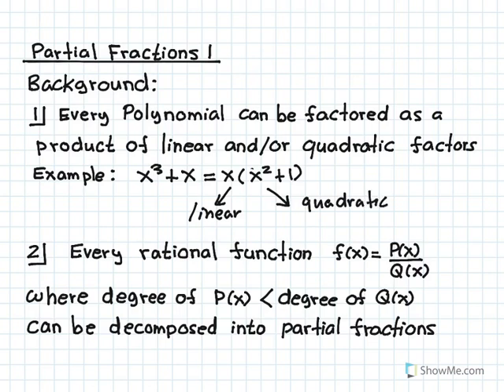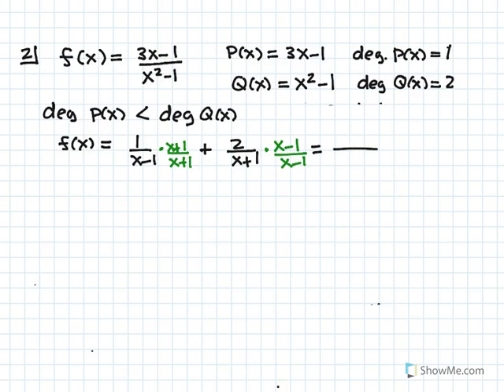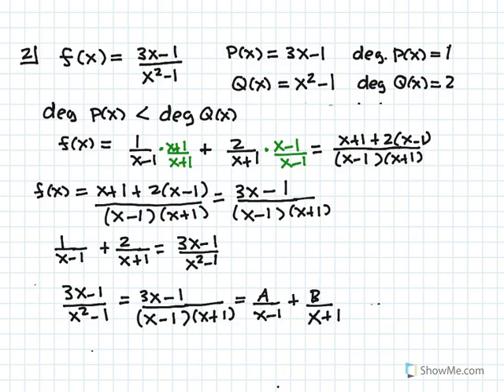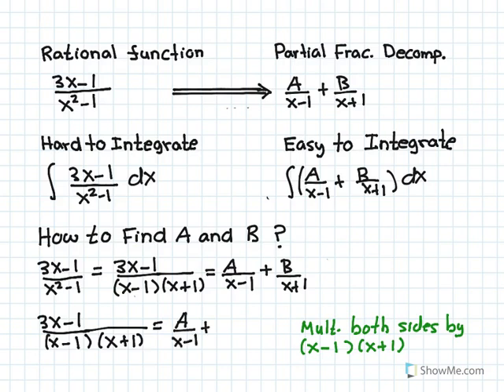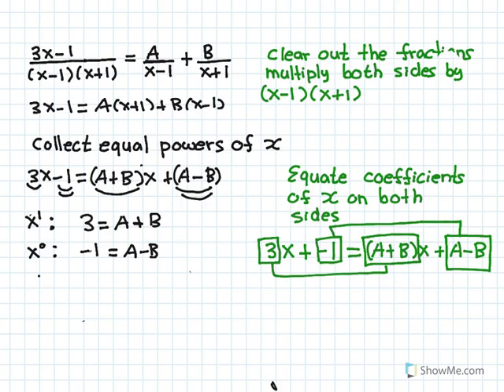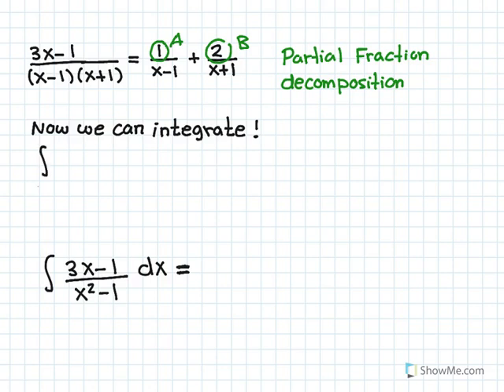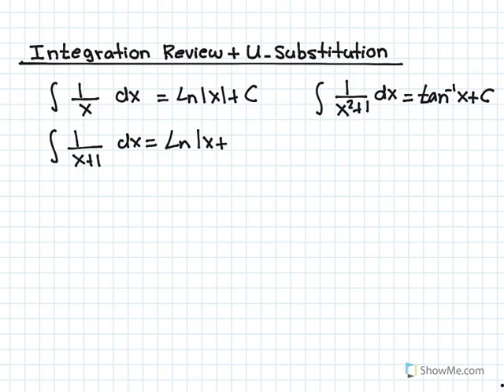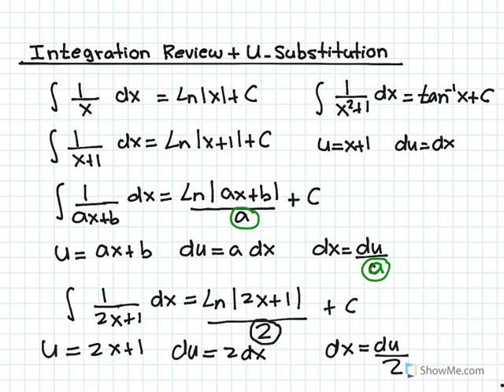Partial Fractions 1 Video 78